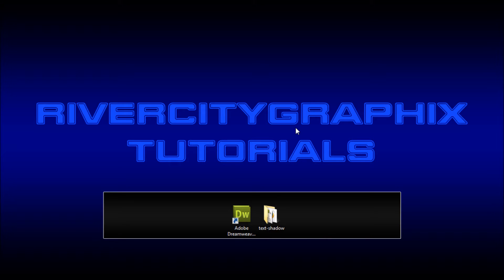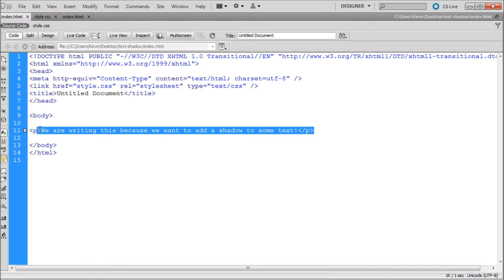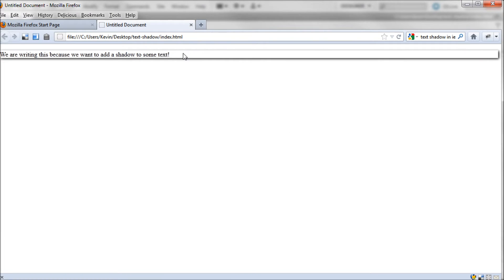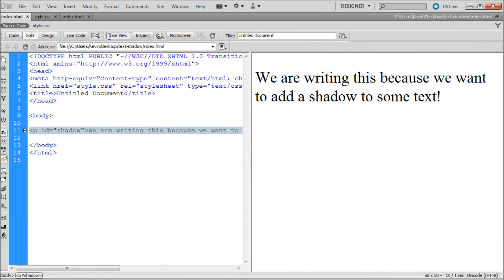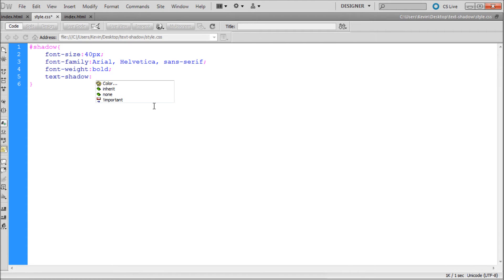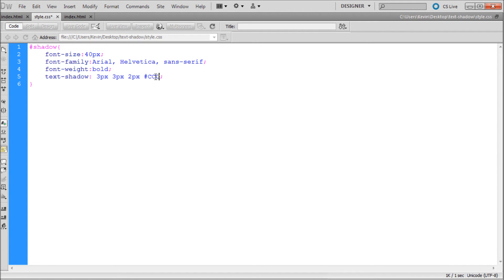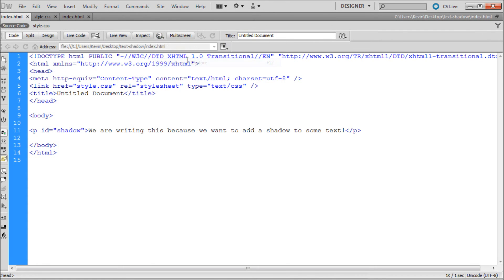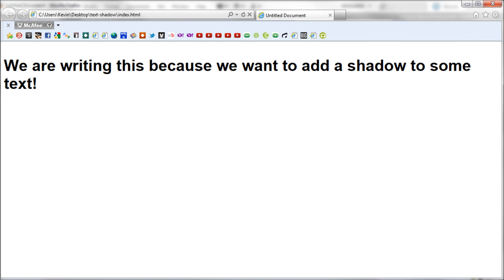Dreamweaver Tutorial: Text Drop Shadows with CSS -HD-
In this tutorial, you will learn how to create text drop shadows with HTML and CSS.